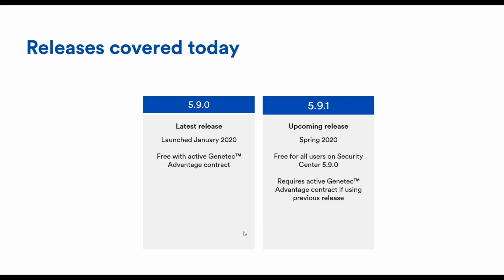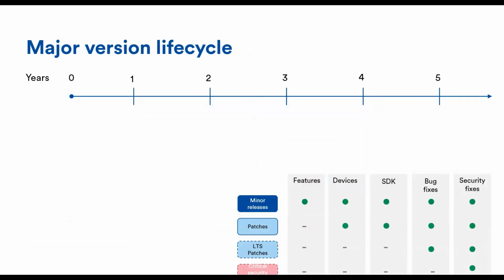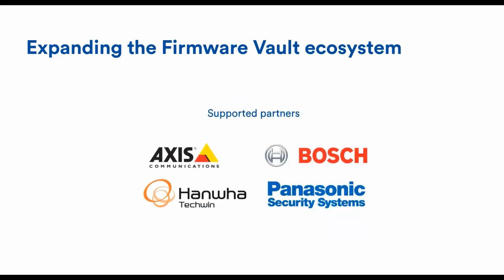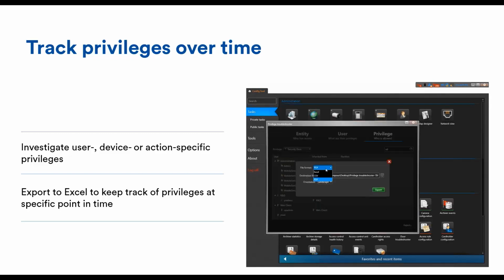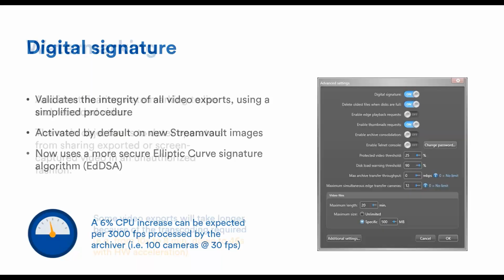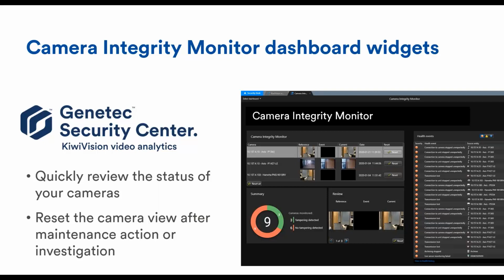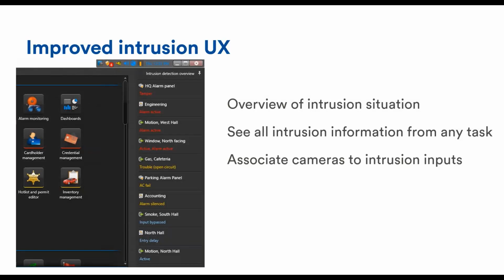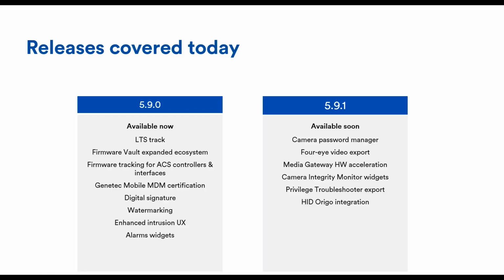Security Center 5.9 overview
Discover the latest release of our unified security platform. With new features to prevent unauthorized video sharing and simplify the maintenance of your system, version 5.9 enhances your video surveillance, access control and ALPR systems.